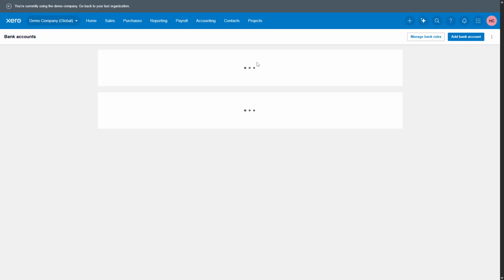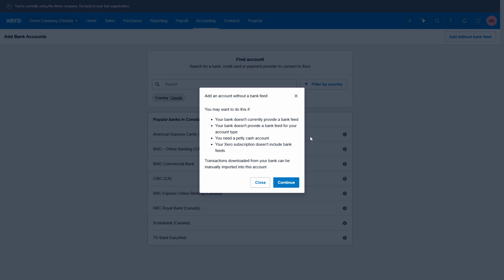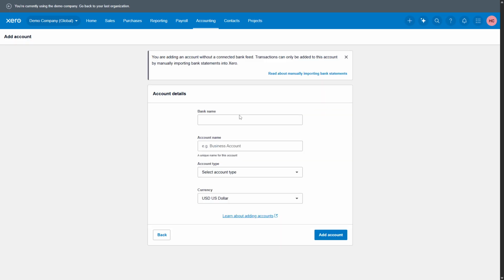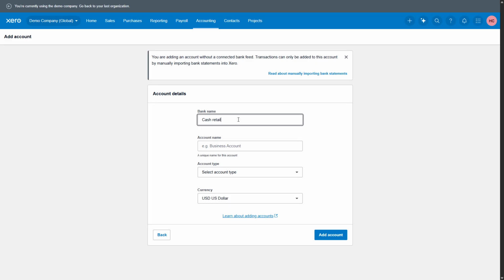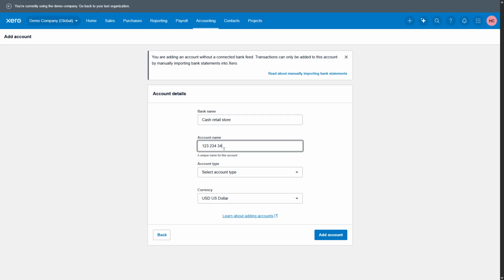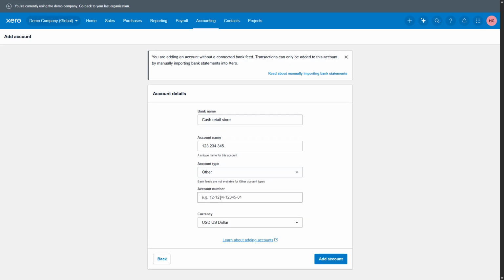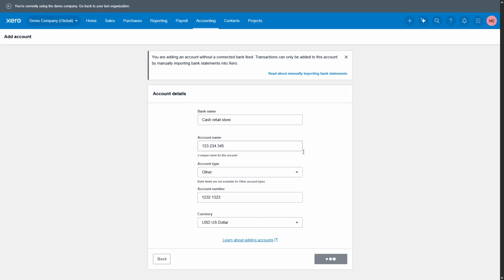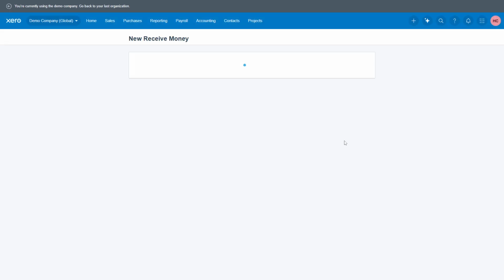How to Enter Retail Sales in Xero (Full 2026 Guide)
How to Enter Retail Sales in Xero (Full 2025 Guide)

In this guide we cover how to enter retail sales in xero tutorial 2025, how to enter daily sales receipts and payments in xero, how to create sales invoice in xero, how to enter conversion balances in xero, how to import sales invoices in xero, how to enter opening bank balance in xero, how to reconcile stripe sales and fees in xero, how to delete bills in xero, how to add bank details to invoice in xero, how to enter a bank account conversion balance in xero, xero retail sales entry step by step guide, how to pay bills in xero